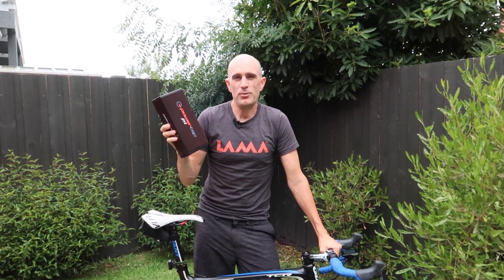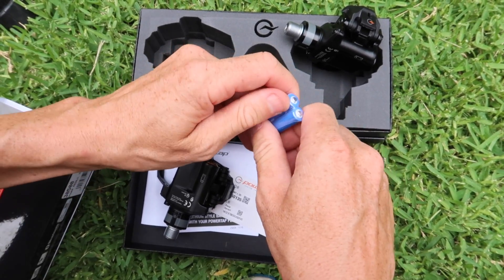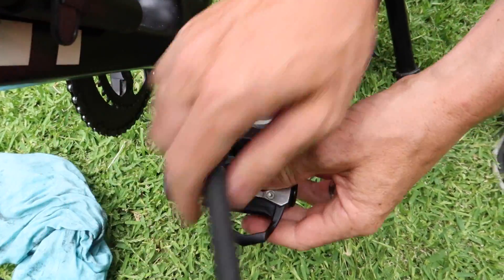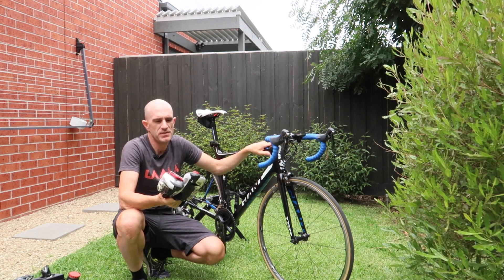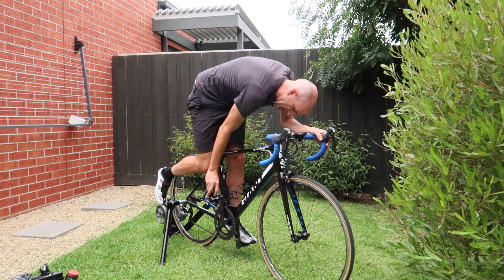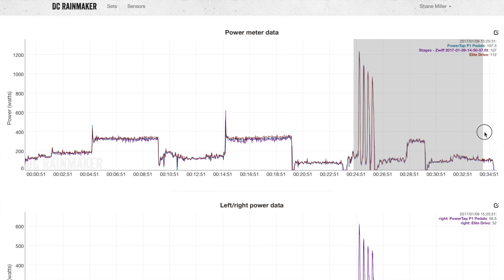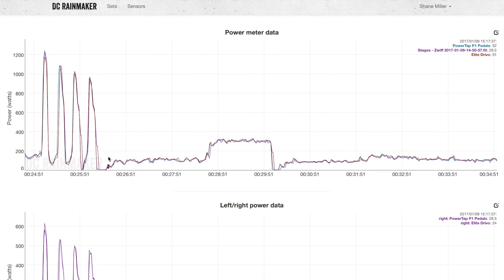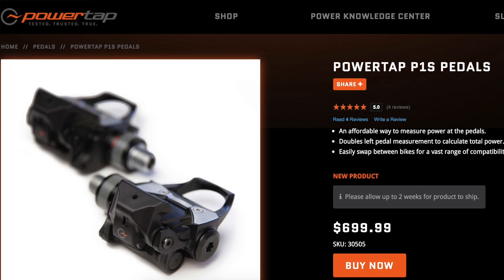PowerTap P1 Power Meter Pedals - Install and Road Test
My first pair of power meter pedals. Here's my experience unboxing, installing, clipping in, and looking closely at the data from the PowerTap P1 pedals.